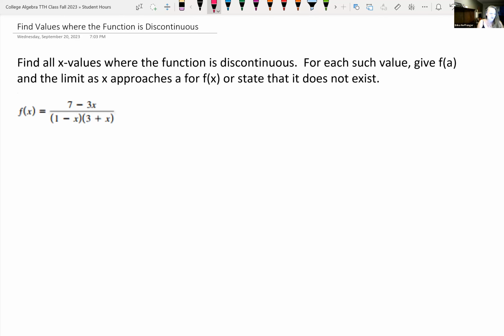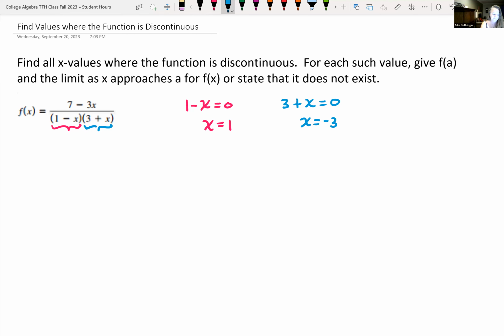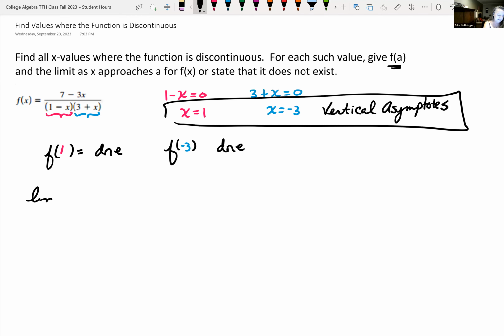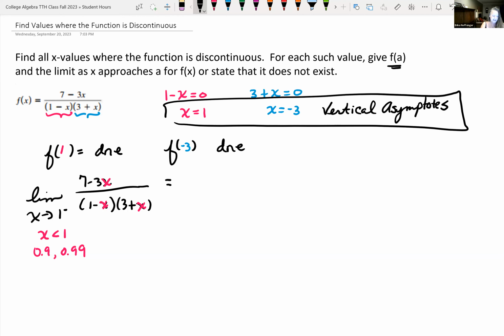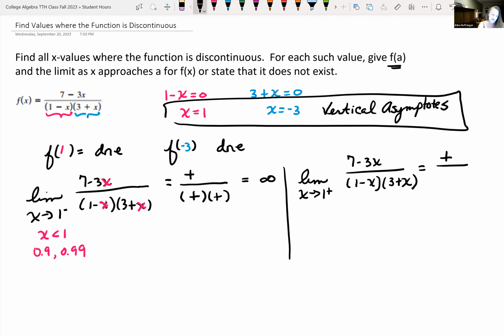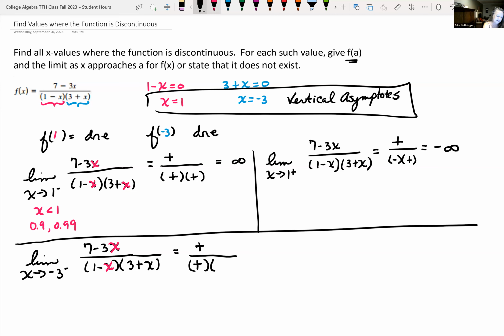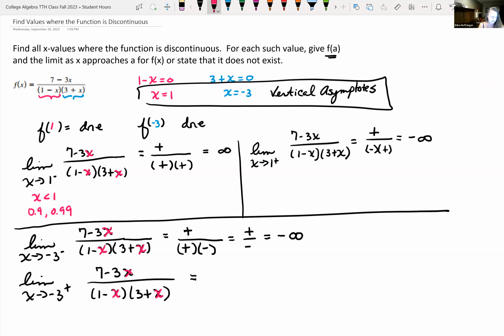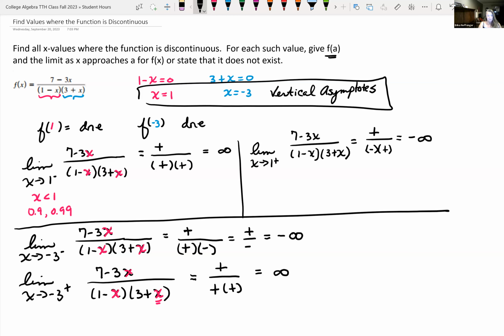Finding Where a Function is Discontinuous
In this video we look at a rational function and find the values where a rational function is discontinuous.  We talk about what is happening at the values where the function is discontinuous by looking at left and right limits.